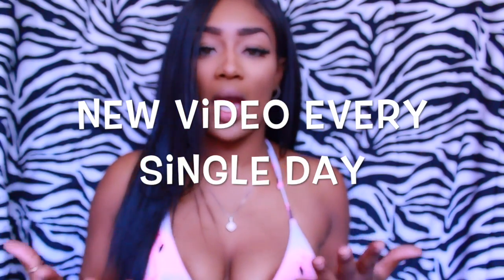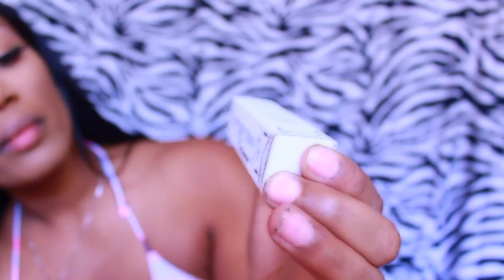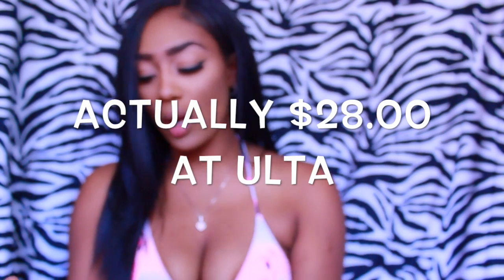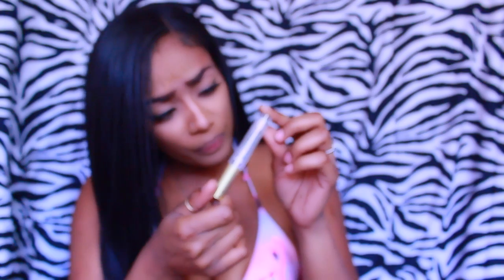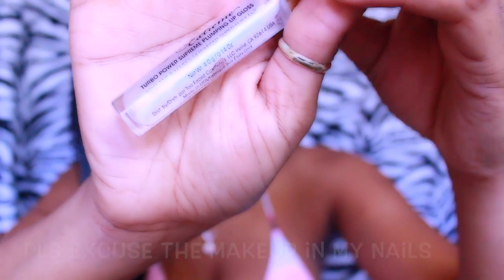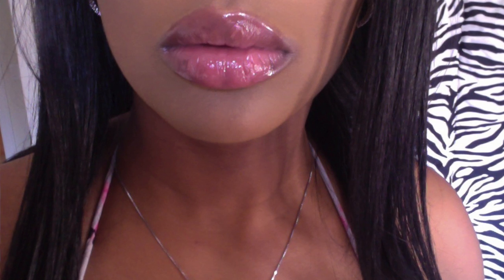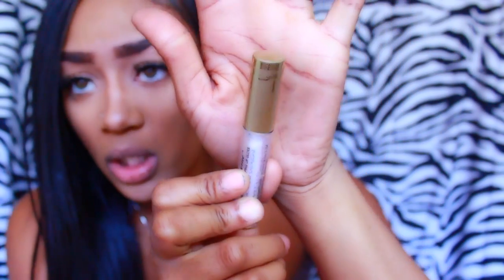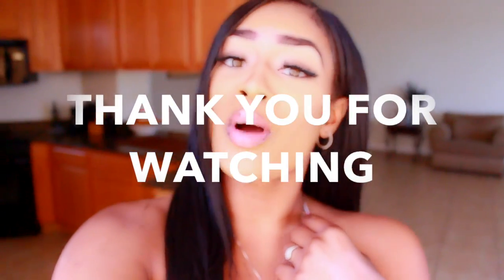Too Faced Lip Injections Review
Too Faced Lip Injections 💋💋 Extreme Formula 💋💋 I love this stuff so much. I can notice a difference overall that my lips are getting bigger. This is how you get bigger lips. I'm doing a give away soon.